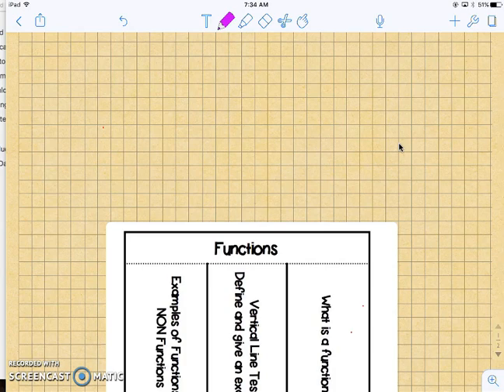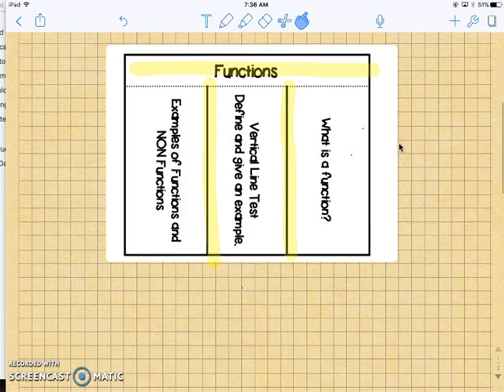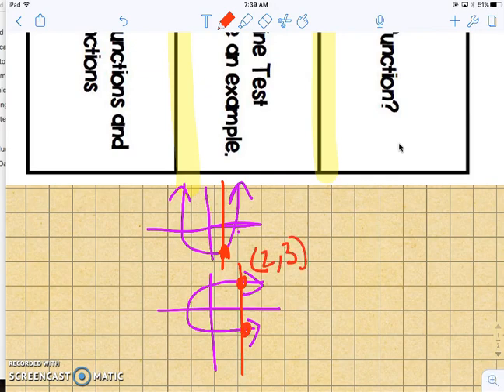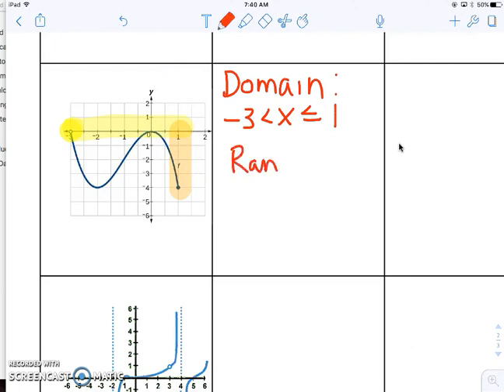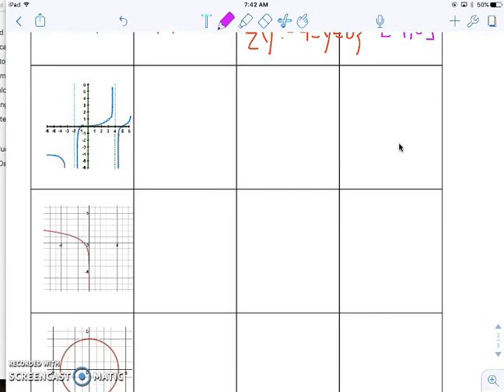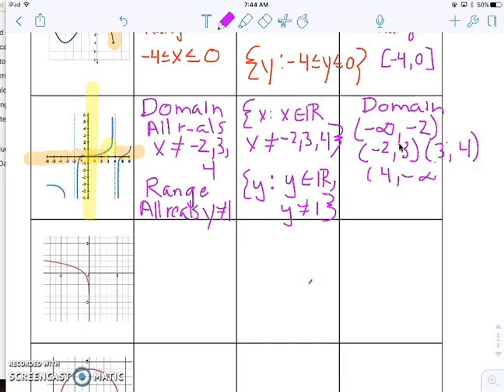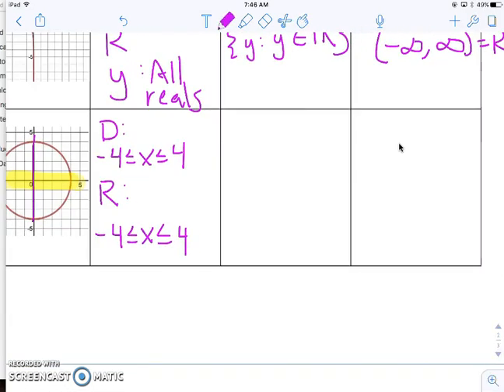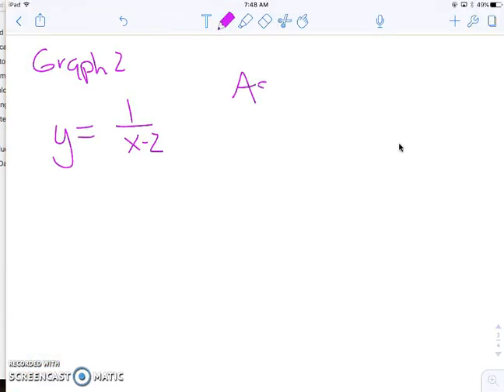Functions, Domain and Range